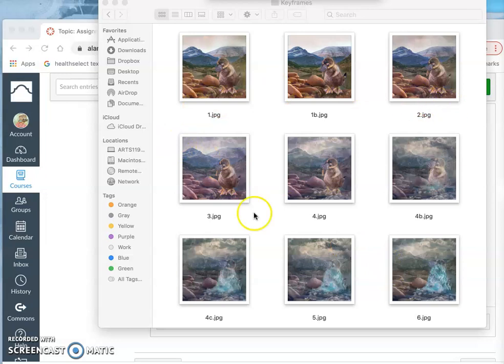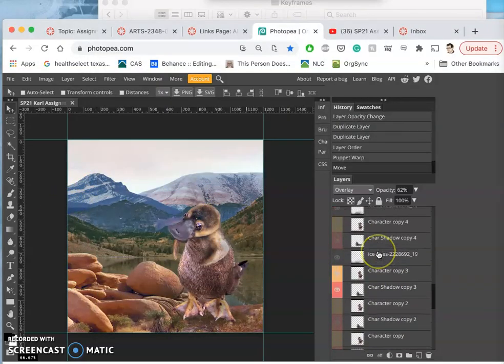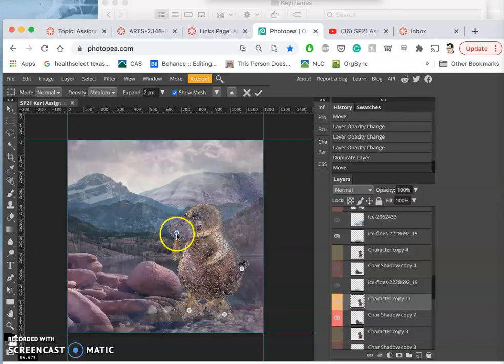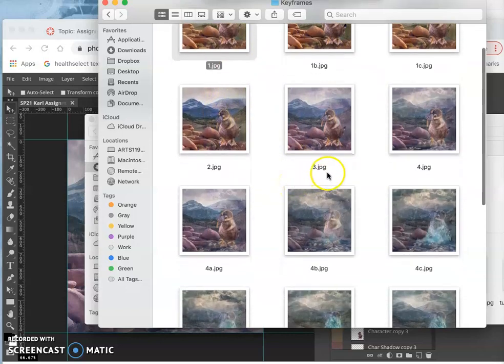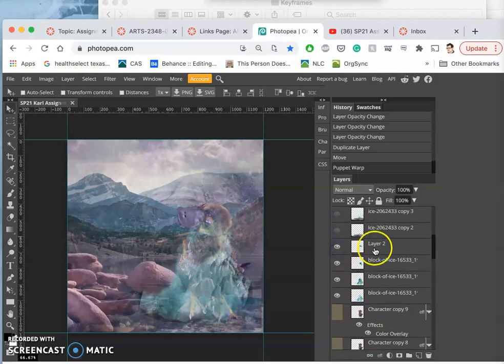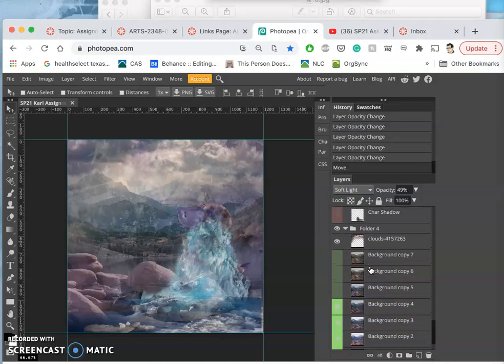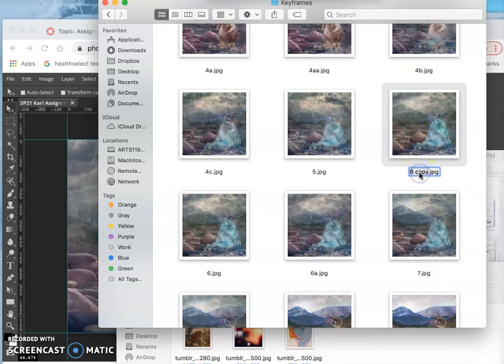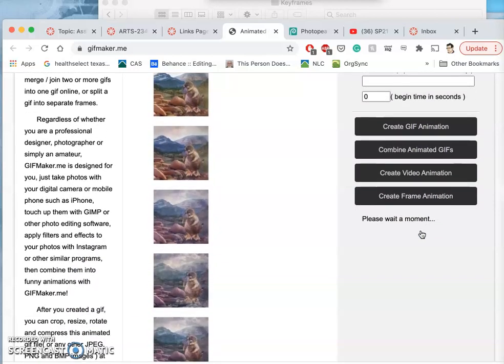13 Final Animation Tweeks and Test